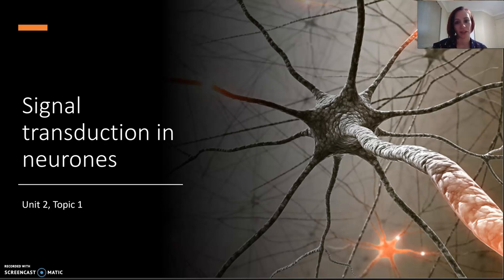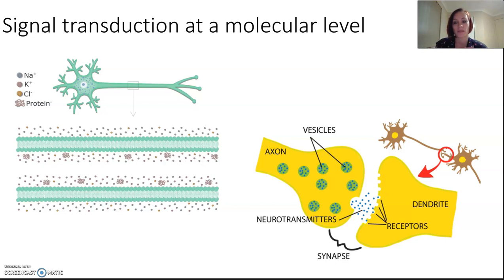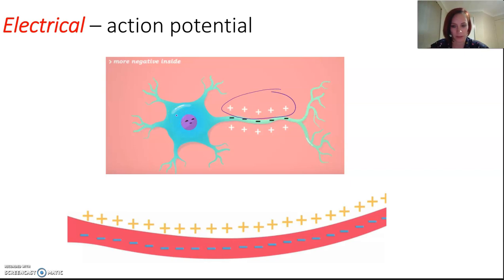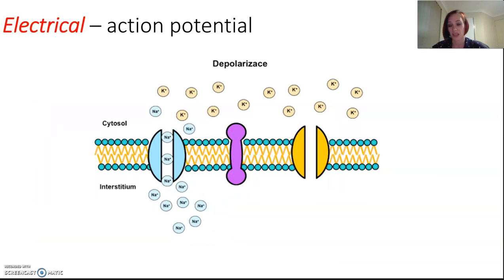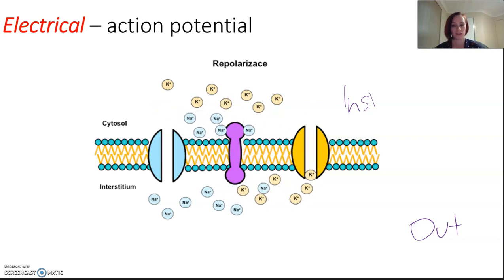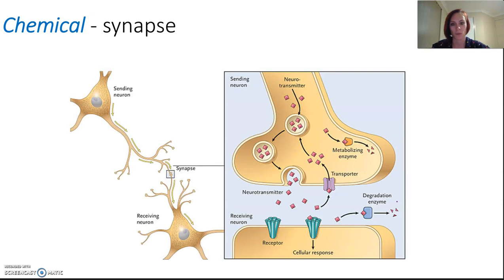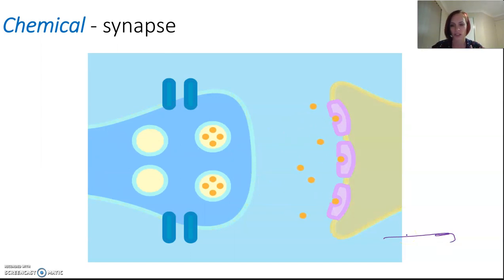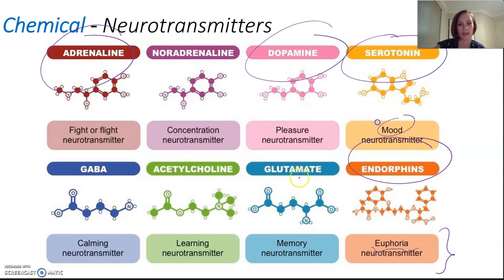Signal transduction in neurones